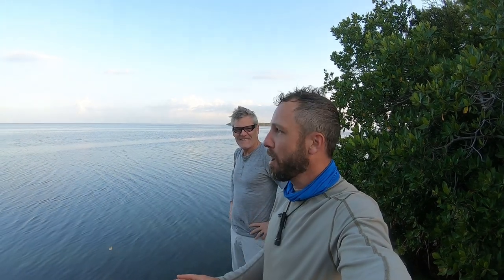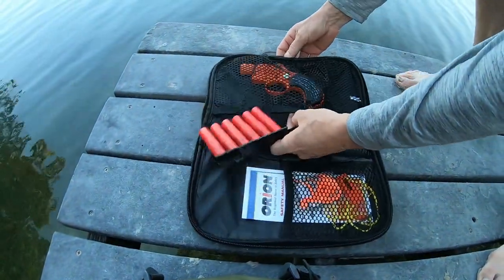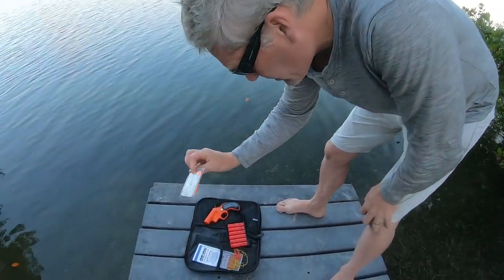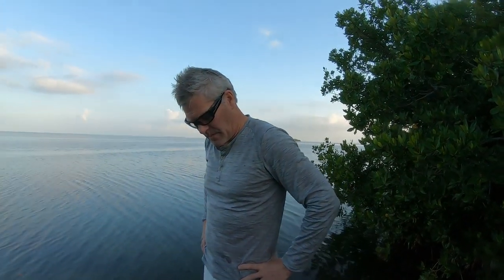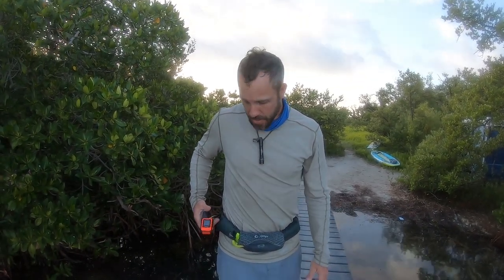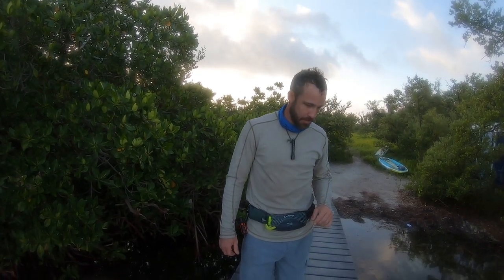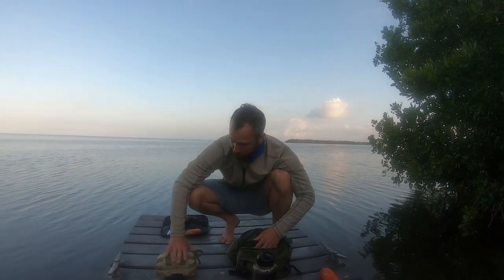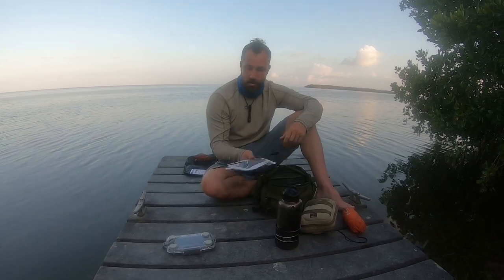Salt Water Survival Kit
We take a minute to discuss the gear we have brought along with us on our offshore paddle trip.

Orion Signal Kit

Manual inflatable life preserver

Mystery Ranch Hip Monkey

Exotac Lighter Sleeve

Leatherman Wave

Signal Mirror

Cell phone dry bag

Gorilla Tape

Clean Canteen

SOL Escape Bevy